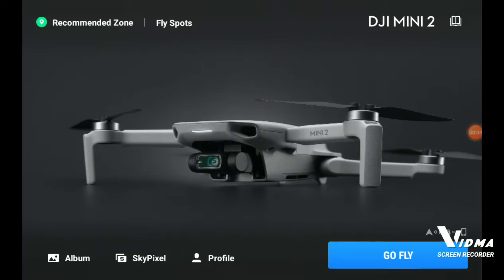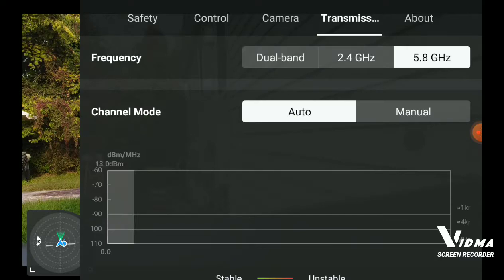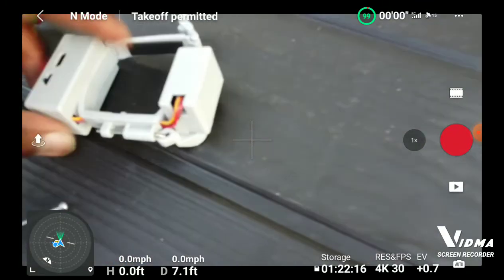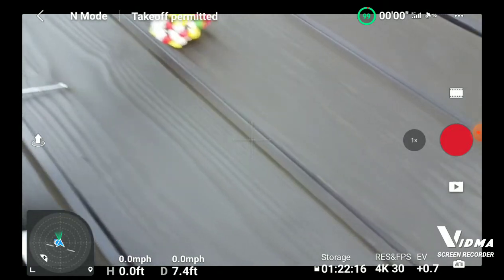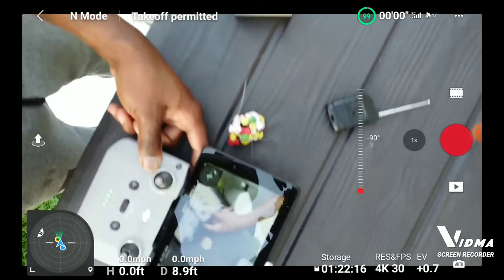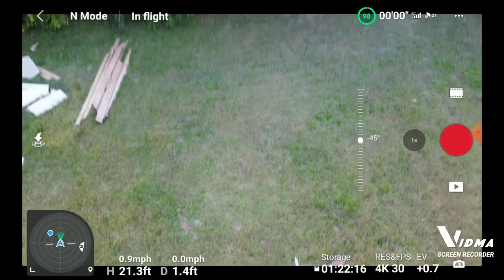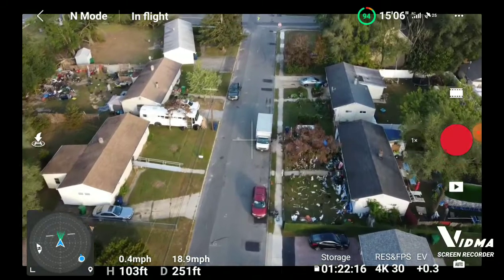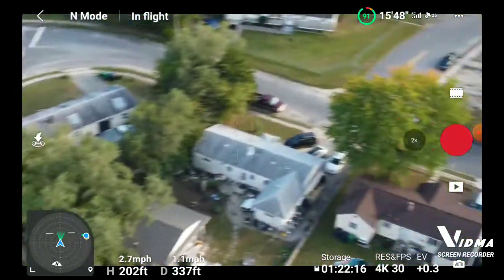Airdropping Mega Snapper Balls with the Mavic Mini 2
Hi we are here with a new video in this adventure we will be using the mavic  mini 2 drone to do a airdrop using mega snapper (listen closely background noise from the snapper explosion)balls so sit back enjoy the show. And down below you can find the links we're you can purchase both the mavic mini 2 and the airdrop accessorie.